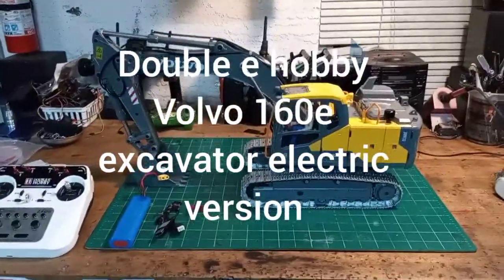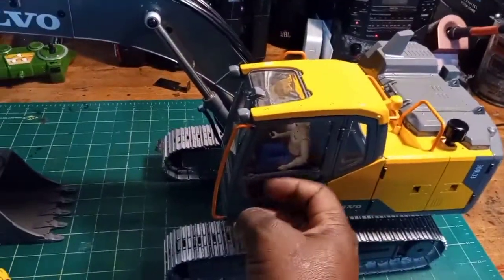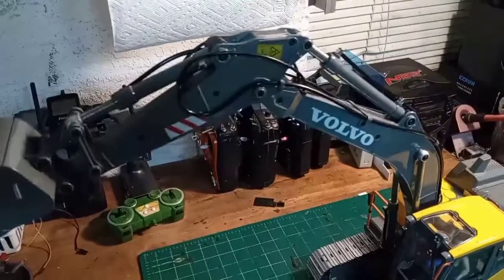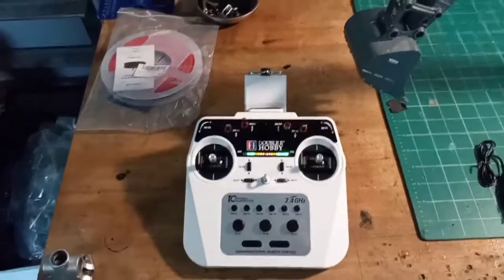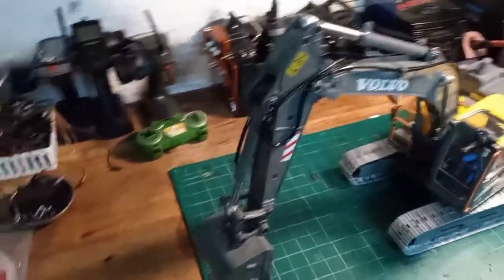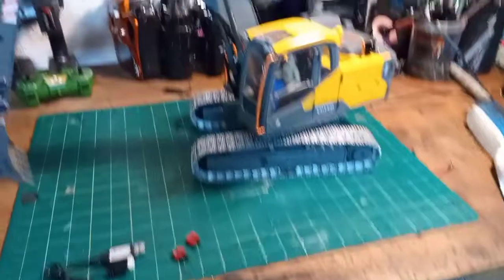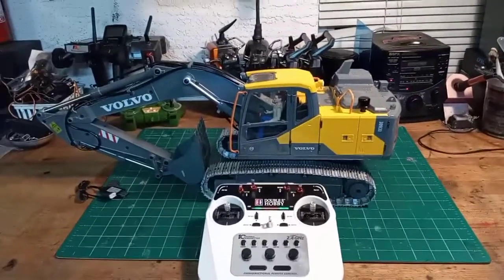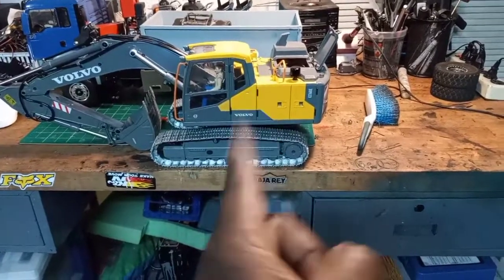Double E Hobby Volvo 160e electric version review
after some problems I got a double e hobby electric excavator . this is my review.